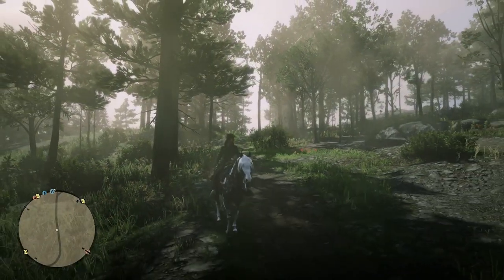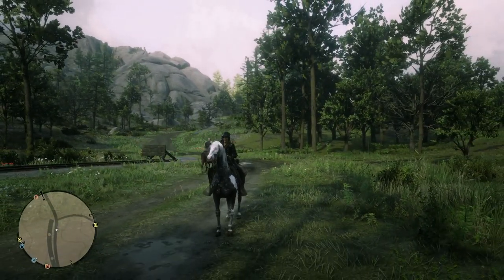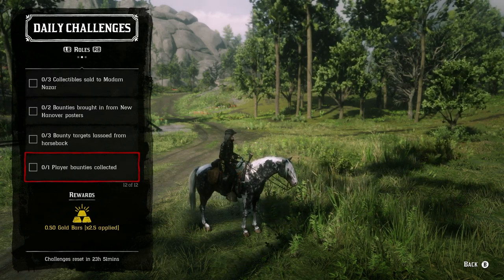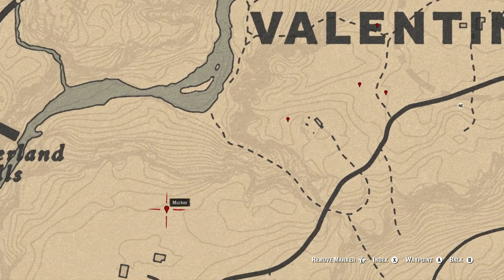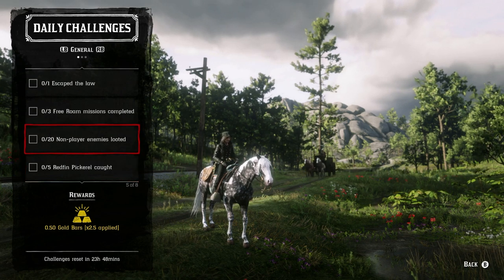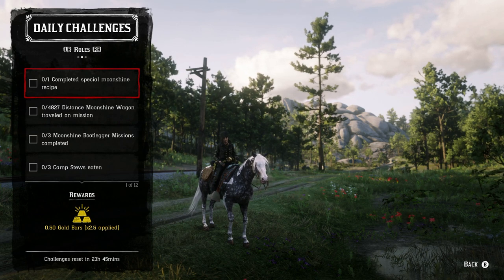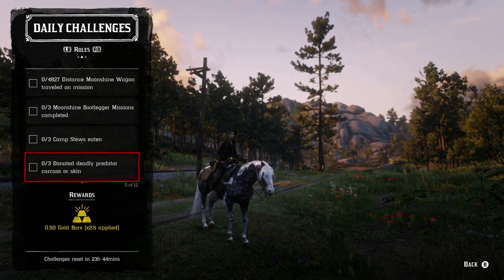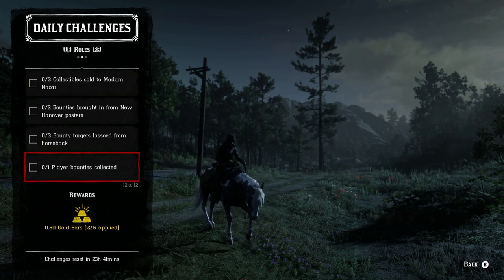July 20 Red Dead Online Daily Challenges & Madam Nazar Location - Complete RDR2 Daily Challenges